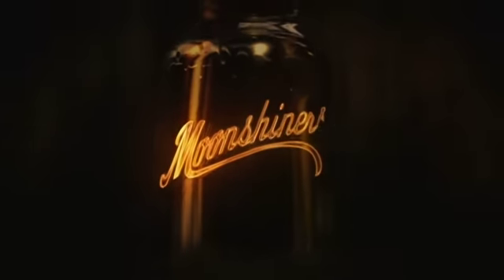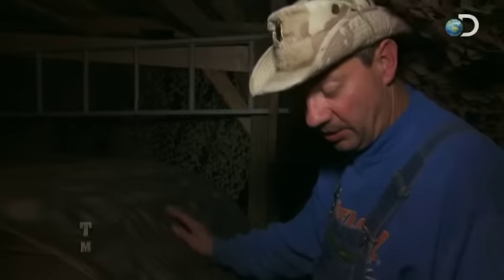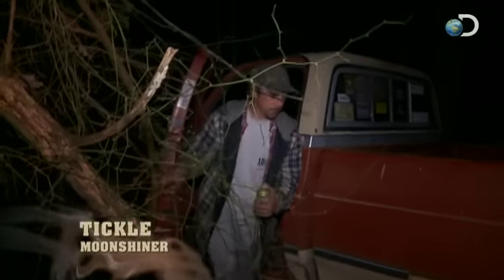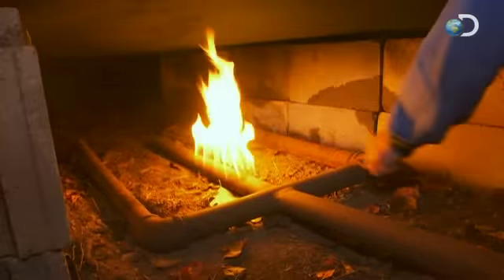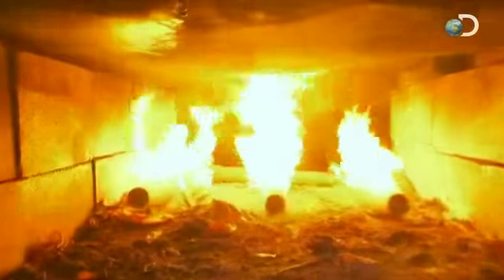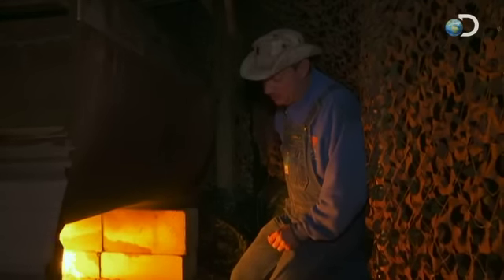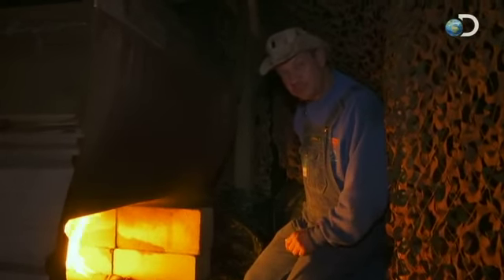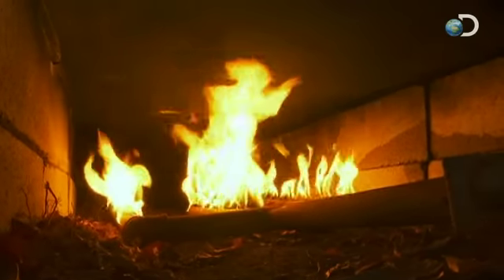The Law Comes Knockin' | Moonshiners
Watch the season finale of MOONSHINERS, Wednesday, January 4, 2012 at 10PM e/p on Discovery. | Tim has managed to stay one step ahead of the law, but the same can't be said for notorious moonshiner Popcorn Sutton.